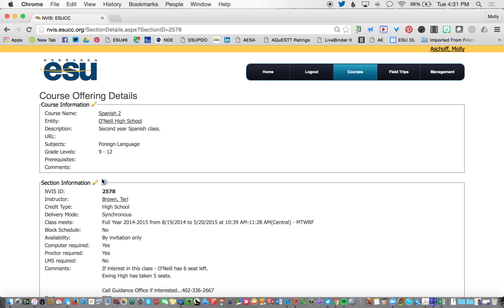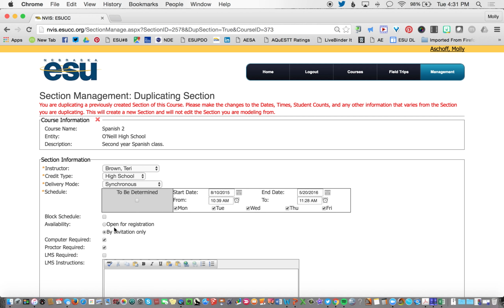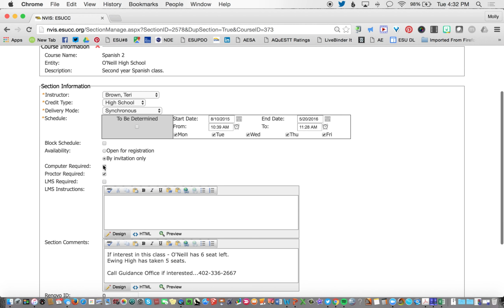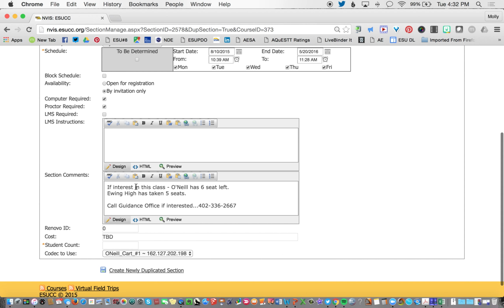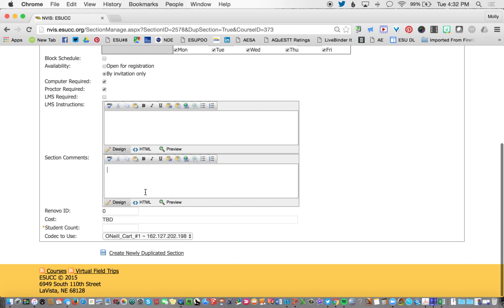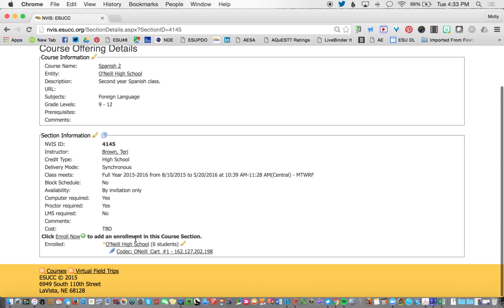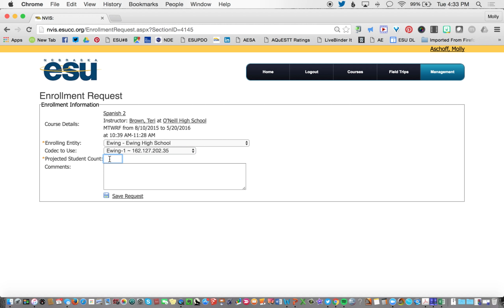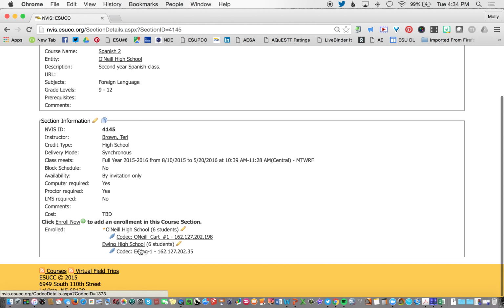Duplicating Course in NVIS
Instructions on how to duplicate a course from a previous year in the NVIS site.